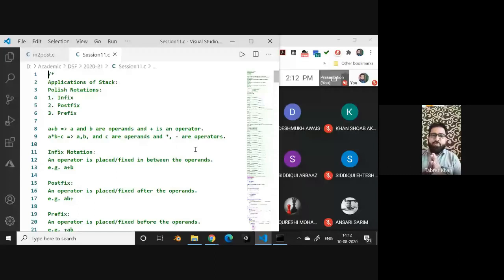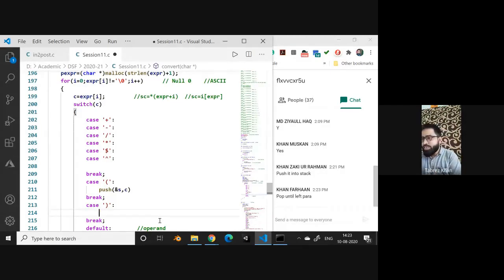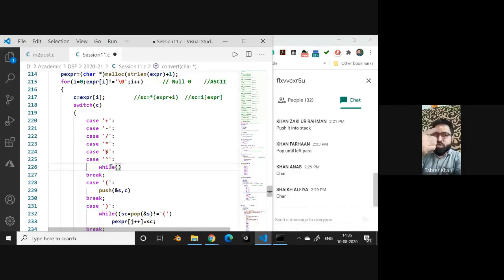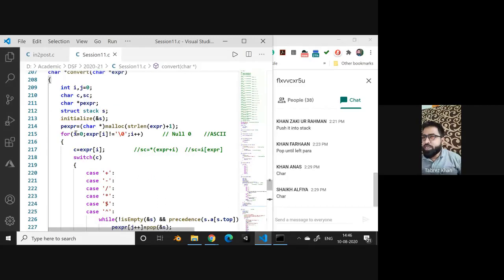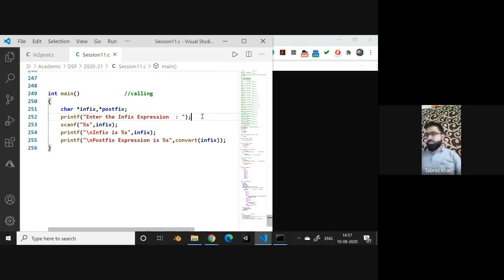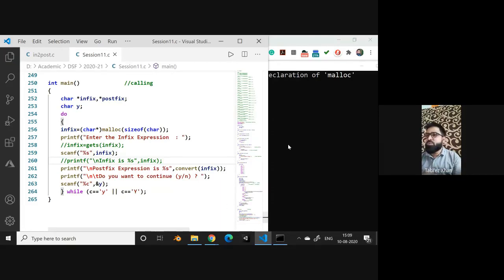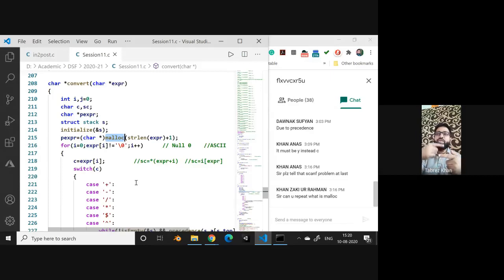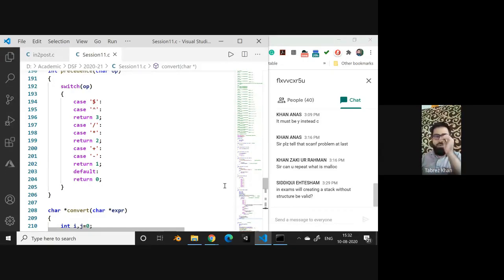Session-11 of DS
In this video, you shall learn about infix to postfix conversion and its implementation in C.